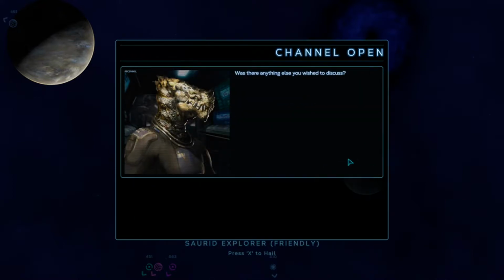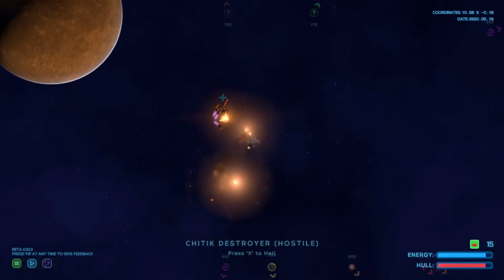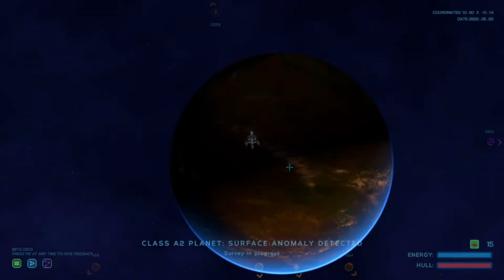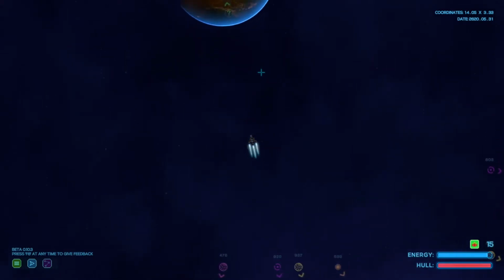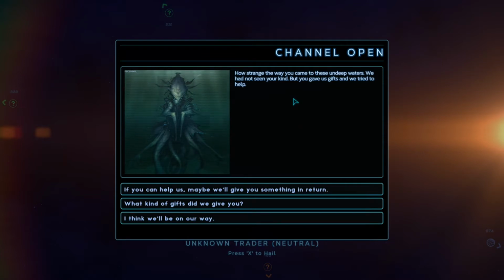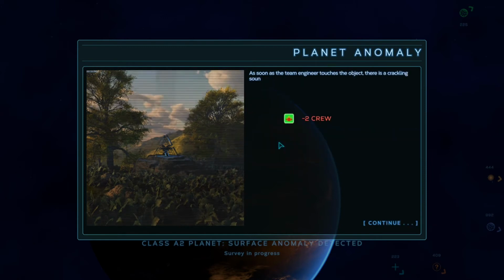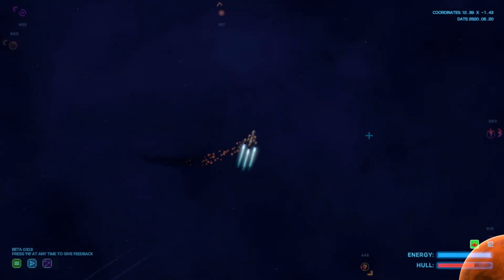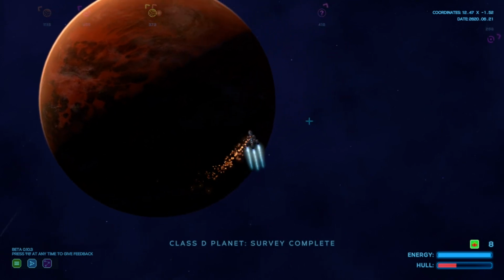Starcom Nexus - 3 - Fish people!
Starcom: Nexus, is a top-down space exploration with a fully realized story and unique encounters coupled with interesting game mechanics and RPG style progression.